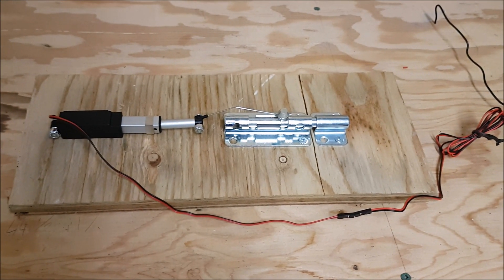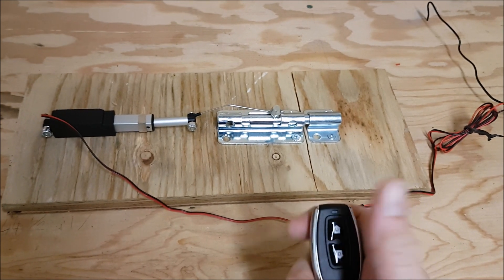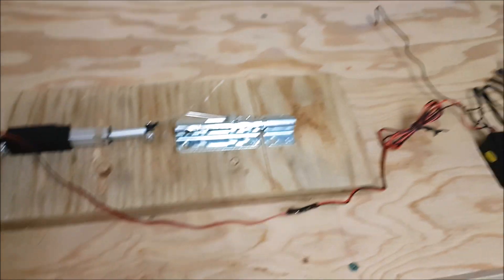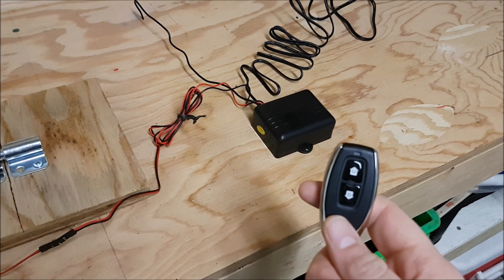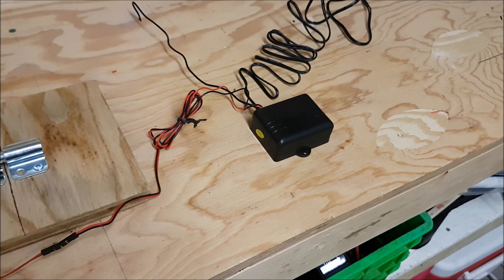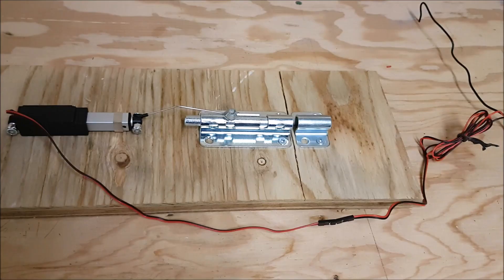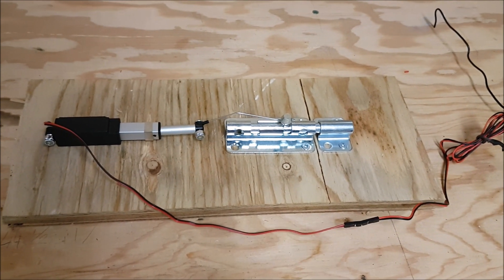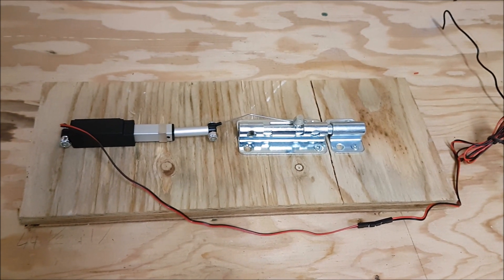DIY Remote Control Door Lock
In this video, I'll show you how I built a simple DIY Remote Control Door Lock

I used simple components and simple design for a finished diy door lock that I think should last a good long time.

If you're trying to figure out how to make a remote control door lock and have a budget of around $100, this video is for you.

If you want a really cheap DIY door lock, there are more economical ways to build it. Typically they are more complex however.

I was after a simple system  that looks decent, not rock bottom price. The parts for this system cost just over $100.

The sliding bolt lock can be bought at any hardware store

Below is a transcript of this video:

Hey everybody, wanted to show you guys this little project I built, It's a remote control lock.

It works great, I'm pretty happy with it. As you can see it uses a linear servo and a sliding bolt lock. They're connected by a piece of wire there, it's just something I had kicking around.

And here is the brains of the thing, it's an RF switch. This thing comes with these two little remotes which is awesome, because if you wanted to build this on your front door this is something that you could have with you and carry in your pocket and remotely unlock your front door.

It's really simple to wire up, it's 12V in and 12V out to the actuator there. They're really reliable, they're cheap and that's why I decided to do it that way.

So I'm pretty happy with it, I think I'm going to put this on my shop door. I may do something different with the wire here, I haven't decided yet. It does seem to be working at the moment.

Actuonix Motion Devices was formerly named Firgelli Technologies. We changed our name in the summer of 2016. We offer the same powerful micro linear actuators, great service, fast shipping and low prices as before.

If you've made a video on how to make an RC door lock, I'd like to see. Post it in the comments!